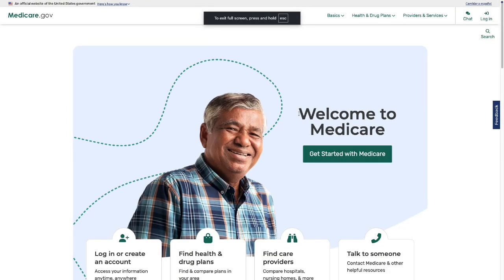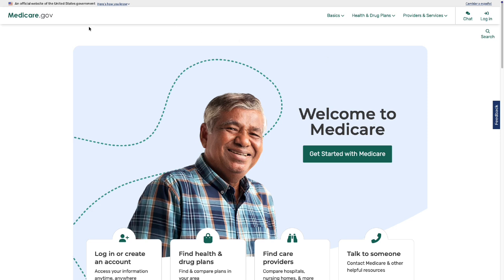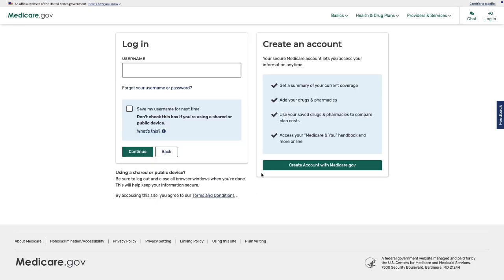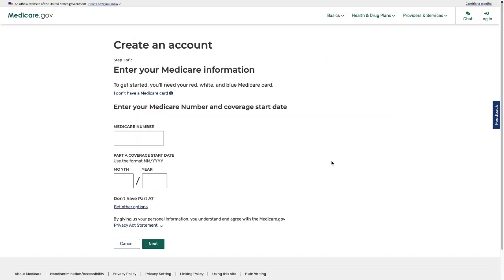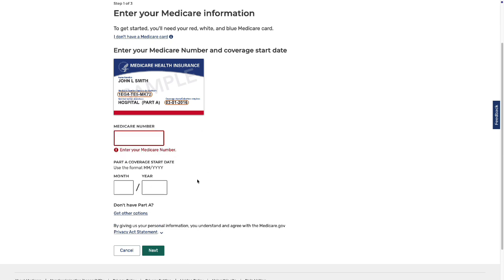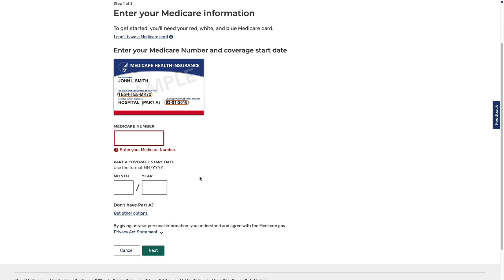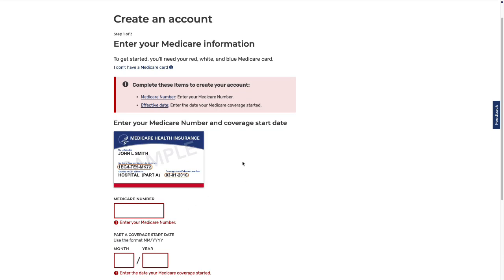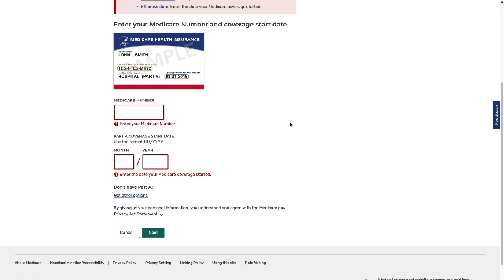HOW TO CREATE A MY MEDICARE ACCOUNT (UPDATE 2026)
Want to create a MyMedicare account? 🏥🇦🇺 In this video, I’ll show you how to register for MyMedicare step by step, including eligibility requirements, linking your healthcare provider, and completing your registration online.

This complete guide is perfect for Australians who want to strengthen their connection with their regular GP, medical clinic, or healthcare team through the MyMedicare program.

In this video, you’ll learn:

How to create a MyMedicare account
How to register for MyMedicare
Who is eligible for MyMedicare
How to link your GP to MyMedicare
How to register through myGov and Medicare
How MyMedicare works
Benefits of joining MyMedicare
Common MyMedicare registration mistakes and fixes

MyMedicare is an Australian Government program that allows patients to formally register with their regular general practice, GP, or healthcare provider to support continuity of care and access to certain healthcare benefits.

This updated tutorial helps you successfully register for MyMedicare and understand how the program works.